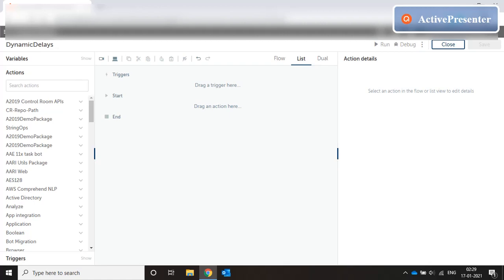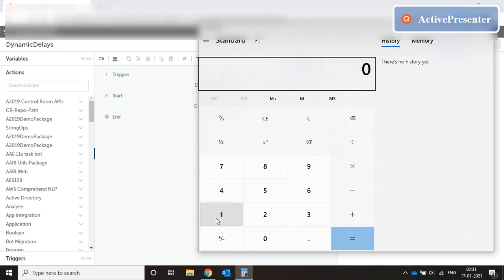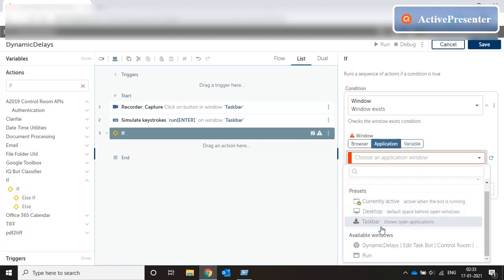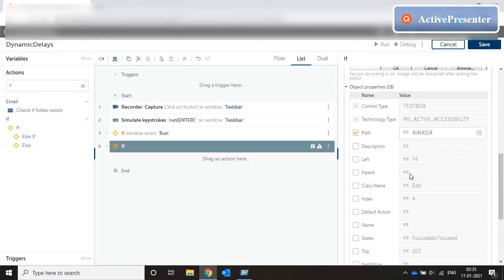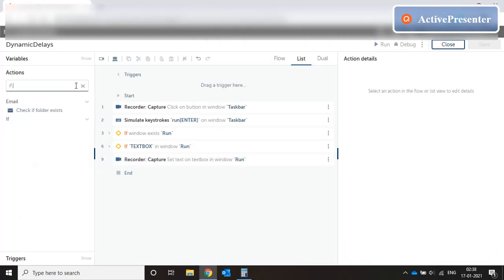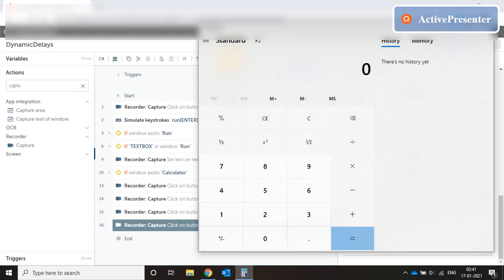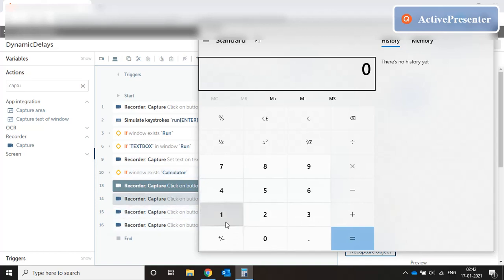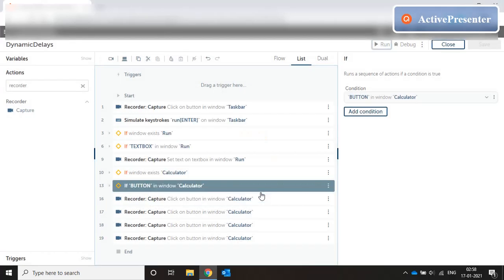RPA tutorial, Dynamic Delays in Automation 360 or A2019, If window exists, If Object exists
RPA Tutorial, Automation Anywhere, Automation 360 or A2019 , automation, If window exists, If object exists, wait for window, wait for object, dynamically wait for object

This video talks about a very important topic : dynamic delay, which is often ignored by automation developers. Dynamic delays makes your code more robust and durable and is critical in automation.